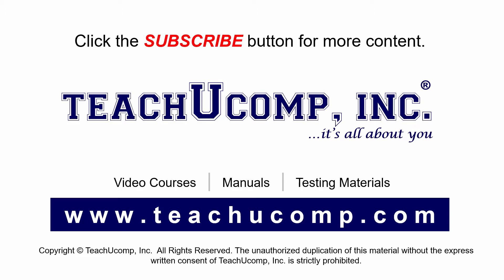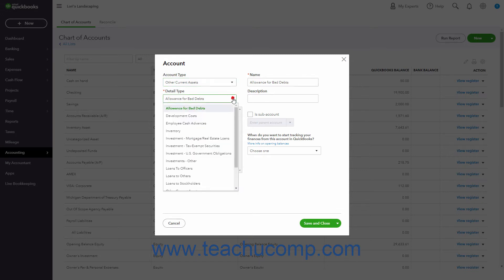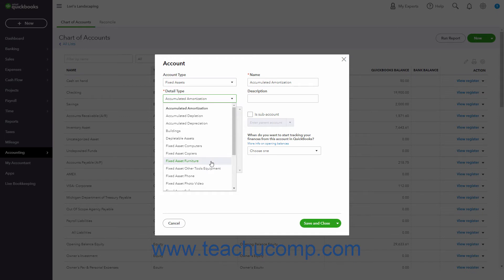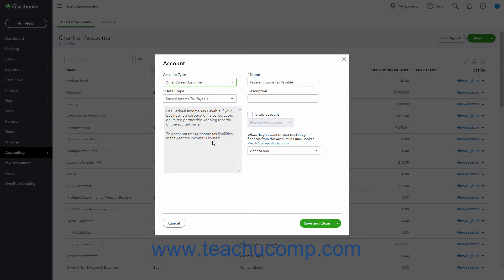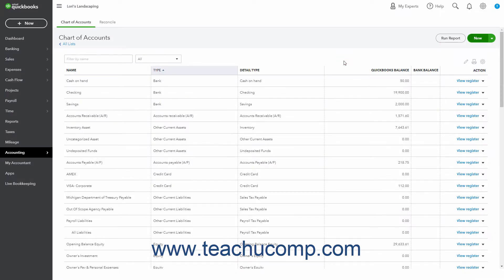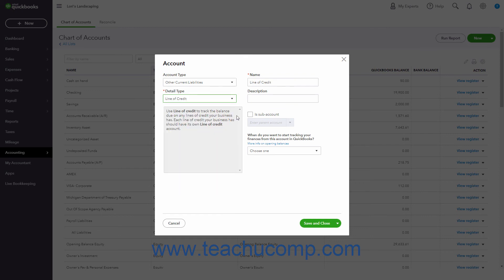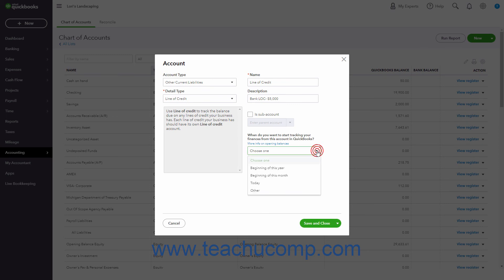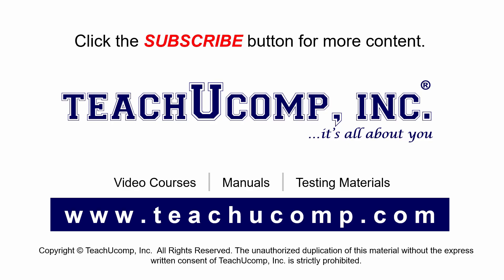QuickBooks Online Tutorial Assets and Liabilities Intuit Training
Learn about Assets and Liabilities in Intuit QuickBooks Online with the complete ad-free training course